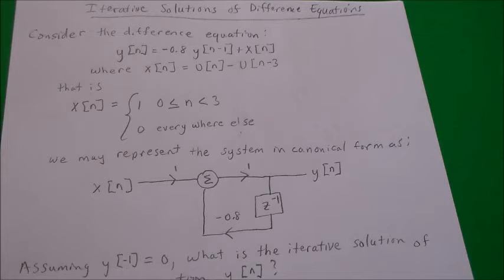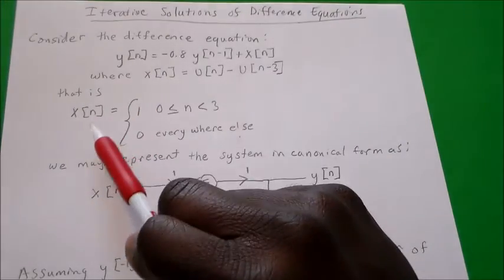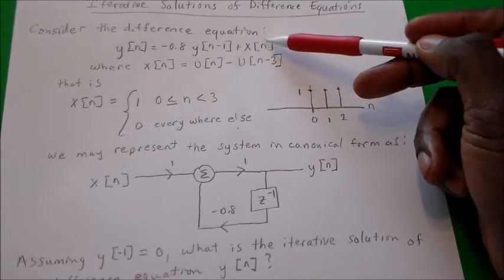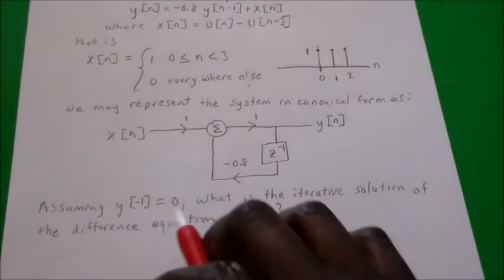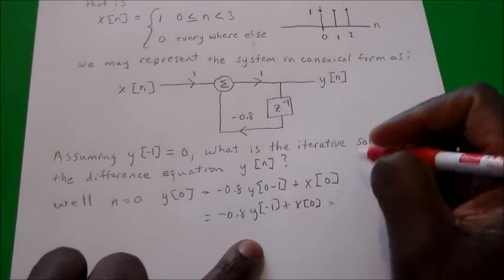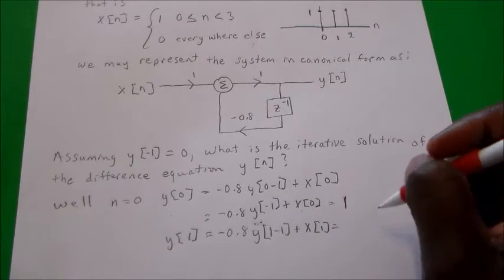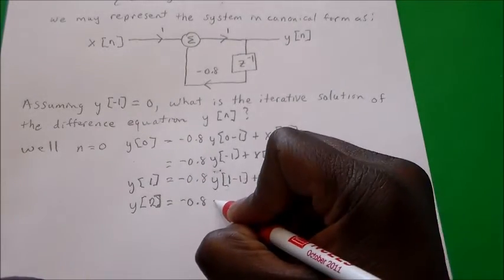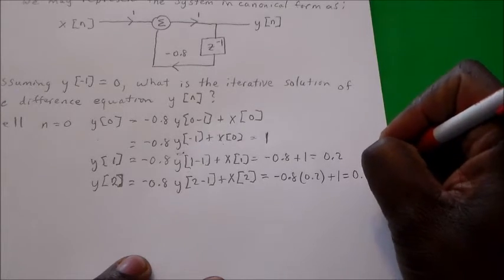Iterative Solution of Difference Equation (Part 1 of 2)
In this video I find an iterative solution of a difference equation.